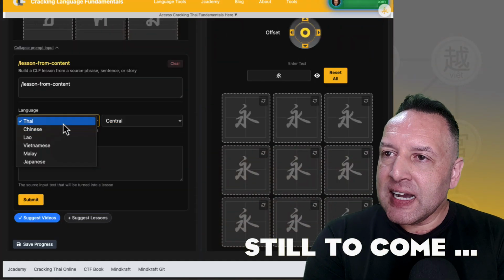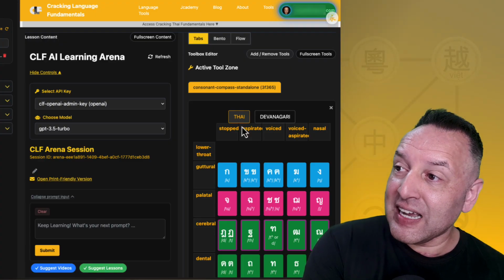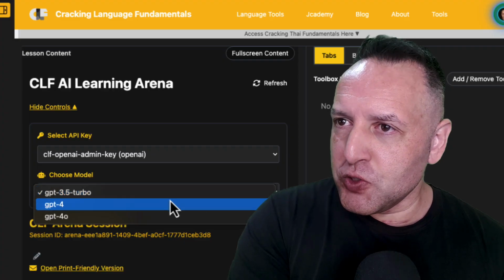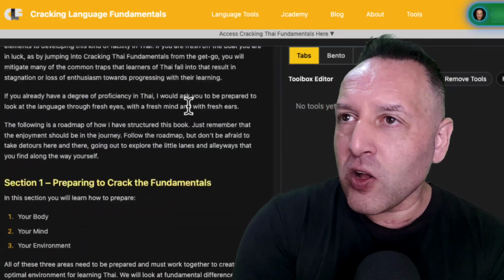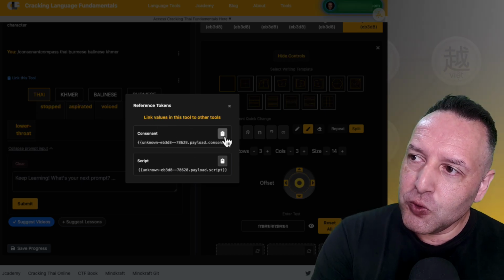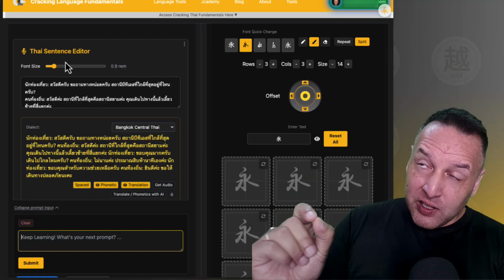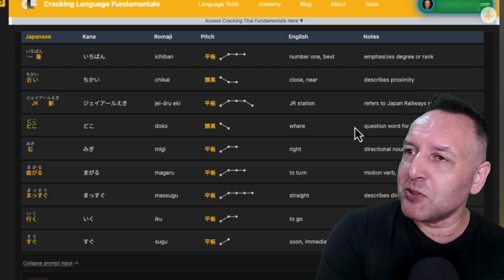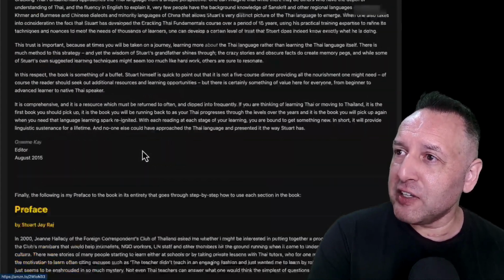From Tha Tones to Japanese Pitch Accent: This Is How You’ll Learn Languages in the Future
I've been hiding in my cave for the past 2 months building something special for you - I believe what I've built will transform the way we learn — not just languages, but learning in general.

This is a first look at my new interactive language learning platform — built from the ground up to combine AI-powered teaching, native-script precision, and rich, real-time tools that no other site offers.
If you’re learning:
ไทย (Thai)
ລາວ (Lao)
Tiếng Việt (Vietnamese – Northern / Central / Southern)
Bahasa Melayu / جاوي‎ (Malay – including Jawi)
Bahasa Indonesia (Indonesian)
廣東話 / 粵語 (Cantonese – written Cantonese & spoken forms)
中文（普通話） (Mandarin Chinese – Simplified & Traditional)
日本語 (Japanese)

…or you’re a teacher, linguist, or just curious about how AI can make you learn smarter and faster — this is the tour you need to see.

Get your HARDCOPY of the Book Cracking Thai Fundamentals - A Thai Operating System for your Mind (Delivery in Thailand - Outside Thailnd - order Amazon)

And get on top of your language with  Mindkraft